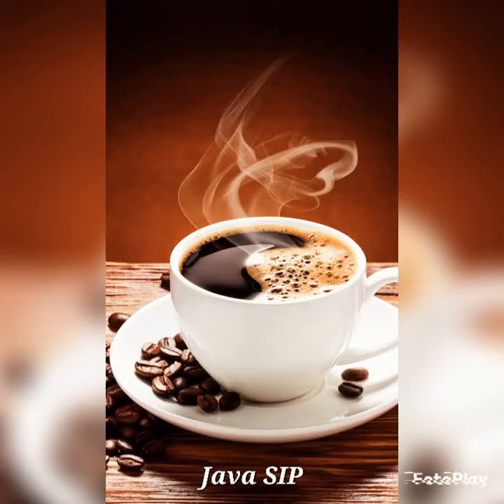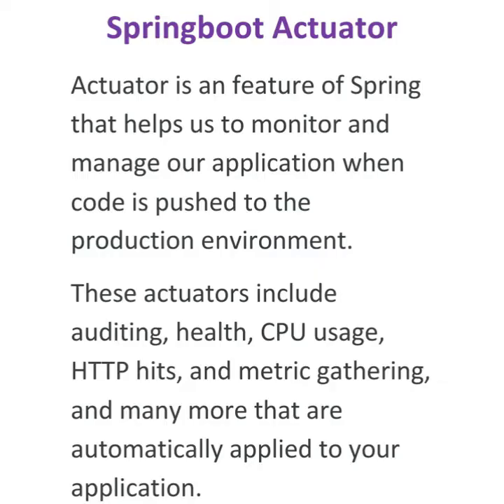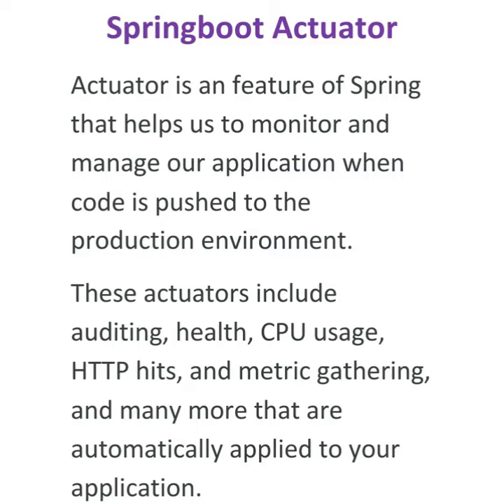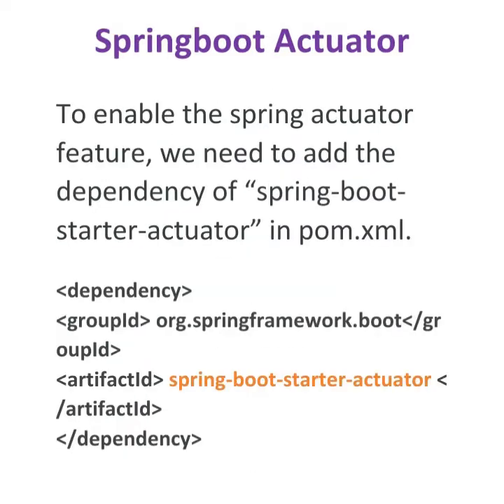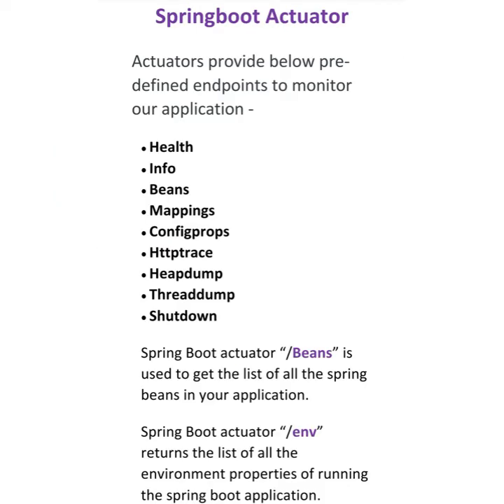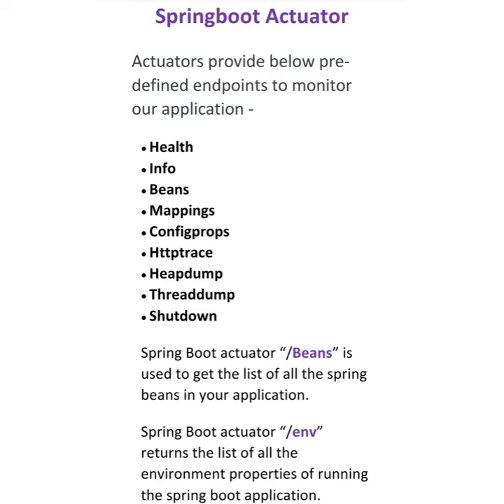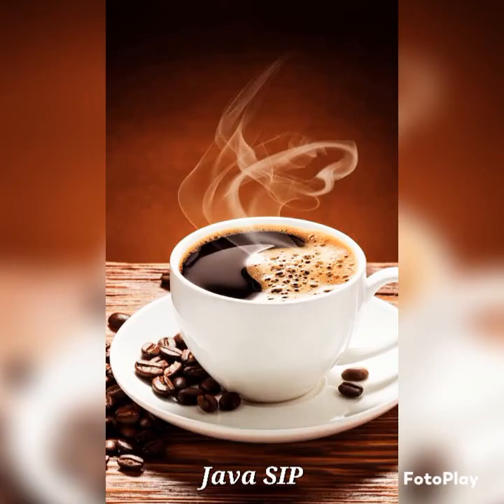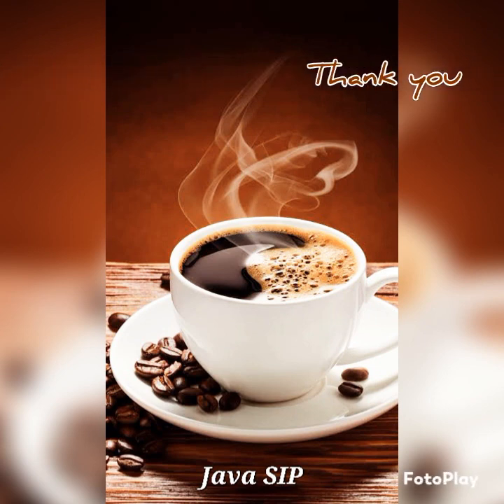Springboot Actuator - In short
Springboot Actuator @javasip-official
what is actuator?
How to configure actuator?
How to use actuator?